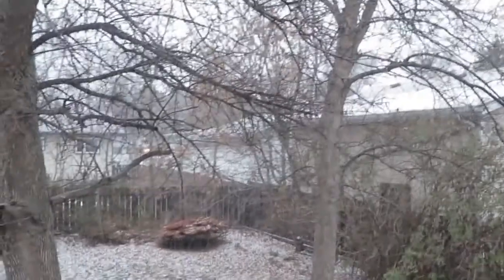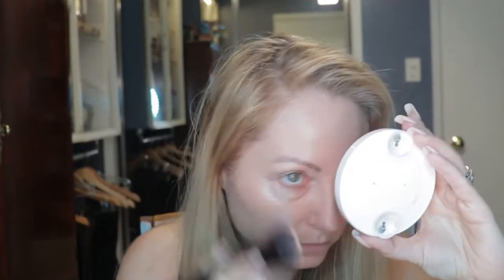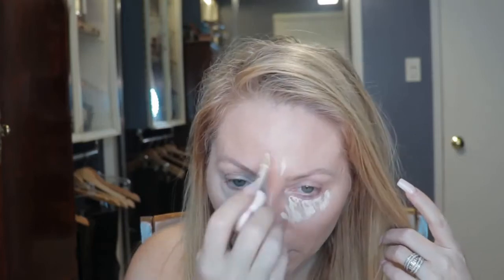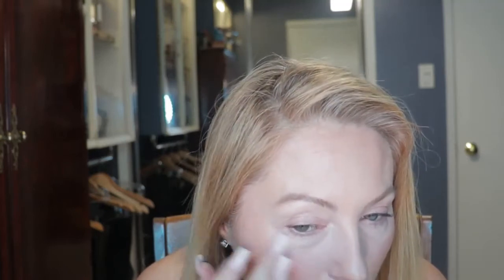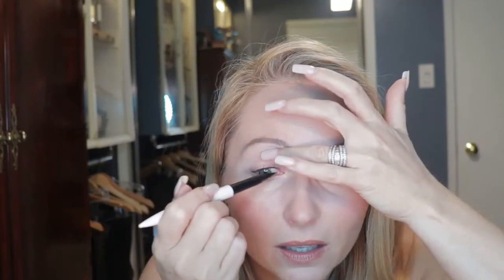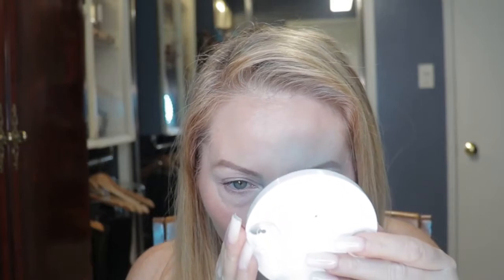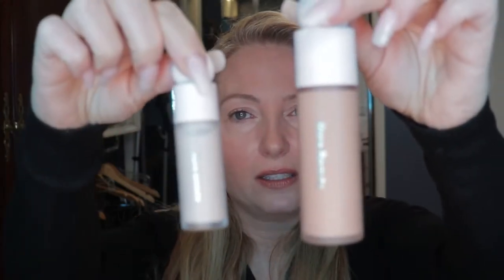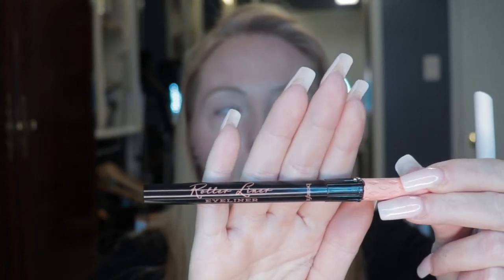Rare Beauty Review | Is it Good for Dry Skin??...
Rare Beauty -  Good for Dry Skin?? See the full make up review and foundation wear test.

 --Timestamps --

0:00 Intro
2:20 Foundation Application
6:56 Concealer Application
10:55 Blush Application
13:08 Lip Balm Application
15:12 Liquid Eyeliner Application
21:13 Make up Recap
25:58 end

Products Used:
Rare Beauty Liquid Touch Weightless Foundation (shade 220C)
Rare Beauty Liquid Touch Brightening Concealer (shade 130N)
Rare Beauty Soft Pinch Blush (shade Bliss)
Rare Beauty with Gratitude Dewy Lip Balm (shade Thankful)
Rare Beauty Perfect Strokes Matte Liquid Liner

Tools Used:
Beauty Blender in Purple
Morphe Pro Flat Buffer Brush
Morphe Highlight & Contour Sponge (pink)
Morphe Precision Powder Brush

Mailing address:
St.Albert, Alberta, Canada
T8N 3S0